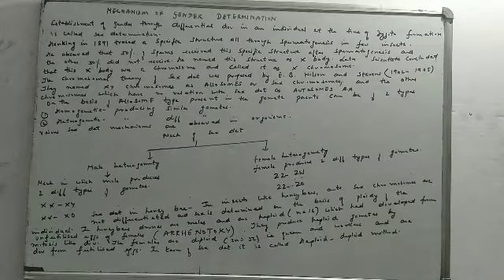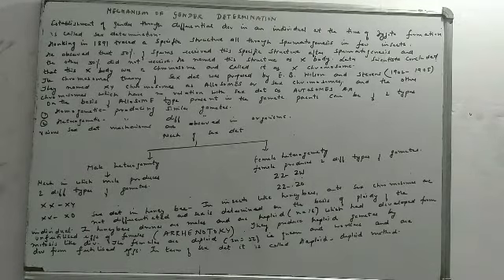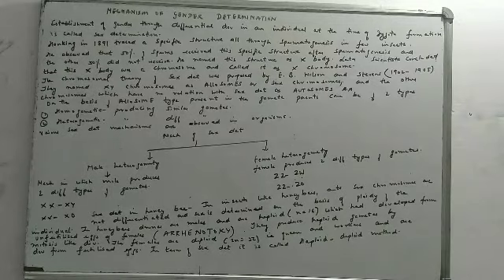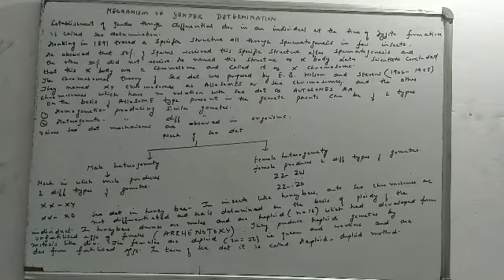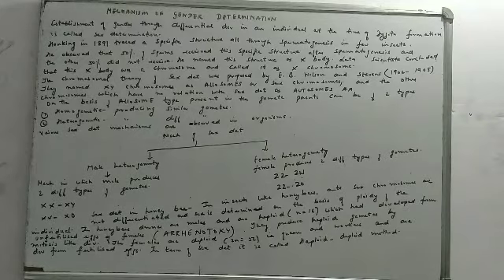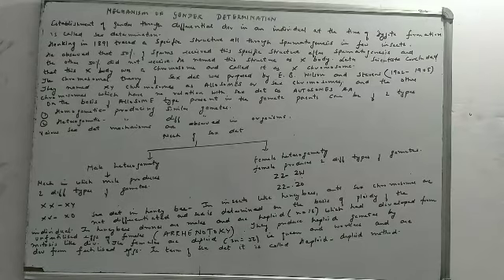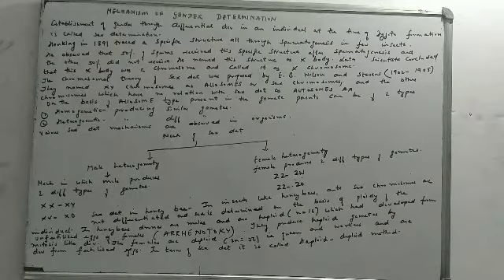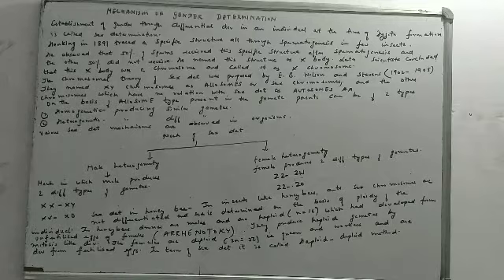Mechanism of Gender Determination